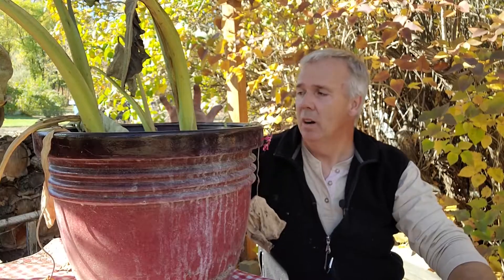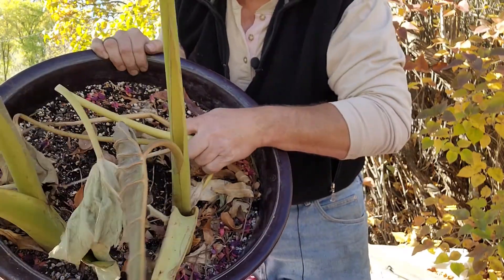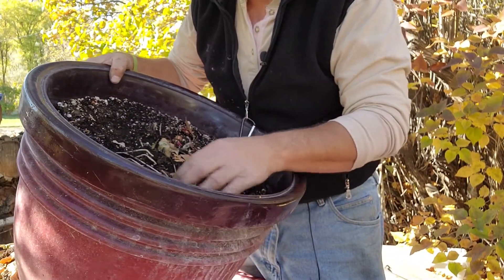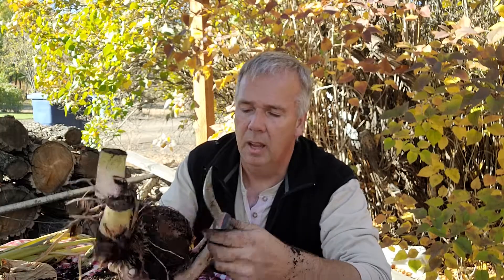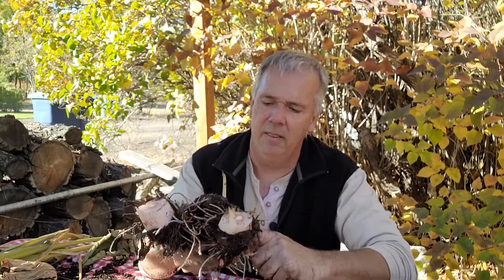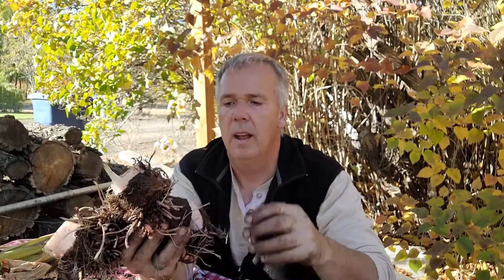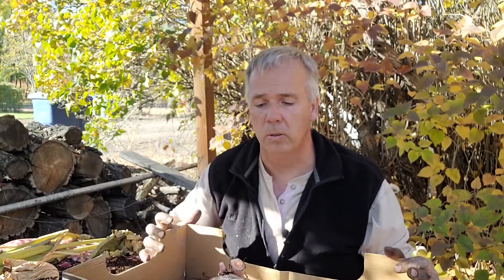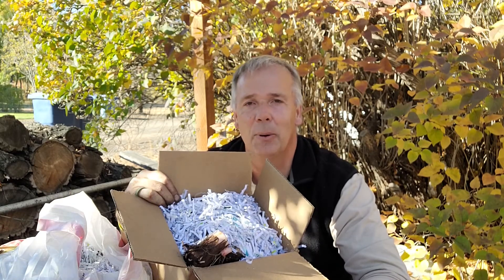Saving and Storing Elephant Ear Bulbs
I will show and tell you how to successfully dig and prepare your Elephant Ear bulbs for winter storage.  By following these steps you will be able to plant your bulbs next spring and enjoy year after year.